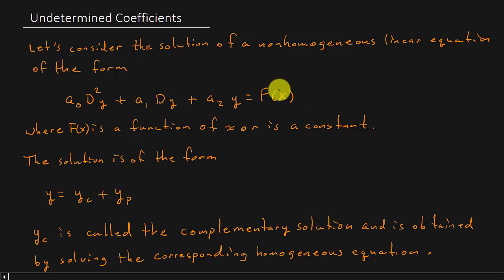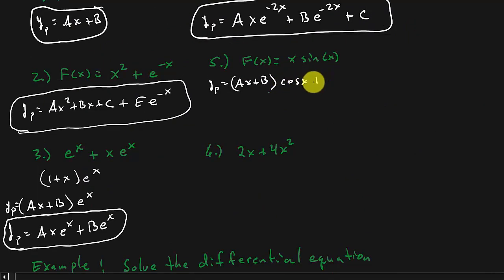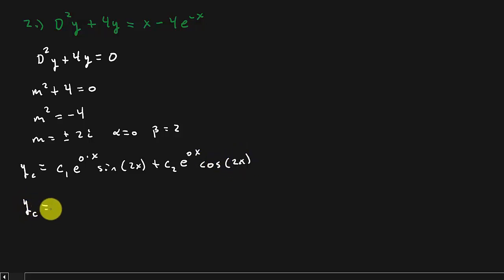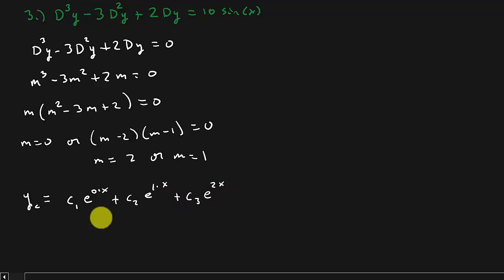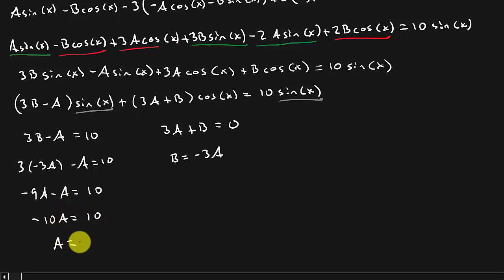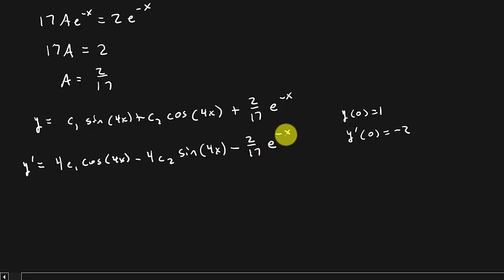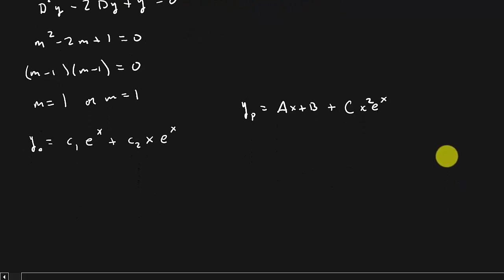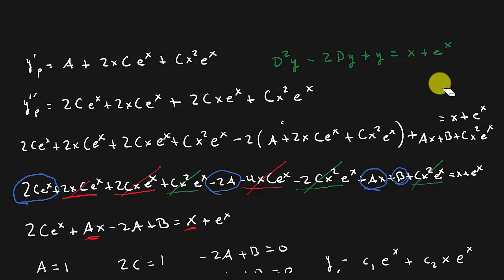Applied Calculus - Method of Undetermined Coefficients (Differential Equations)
This video shows how to solve linear differential nonhomogeneous equations using method of undetermined coefficients.